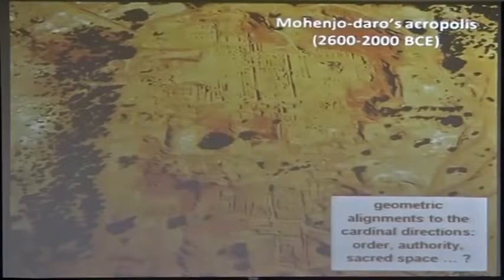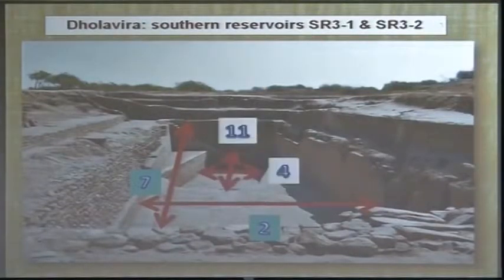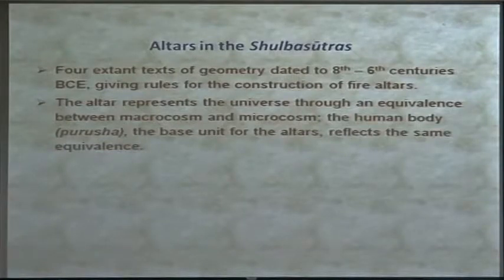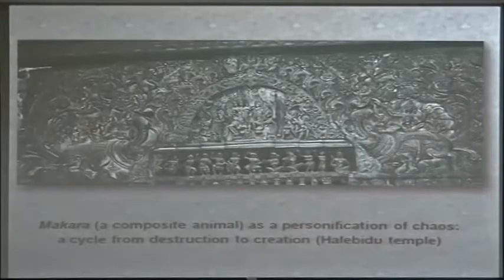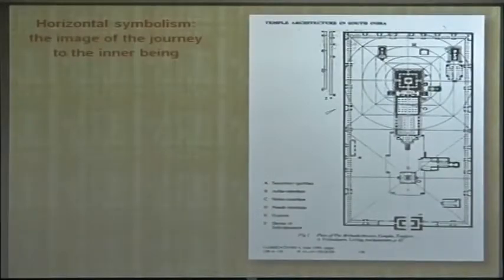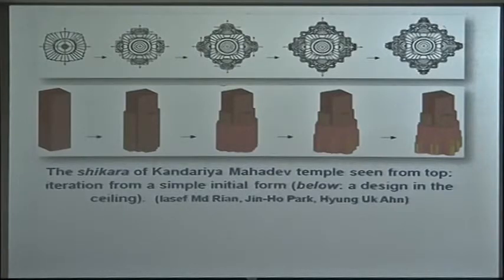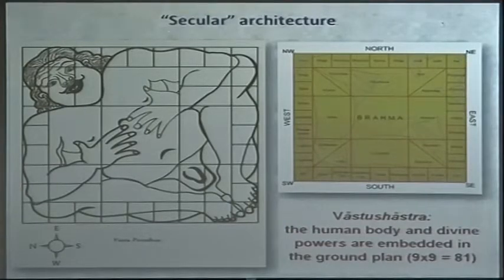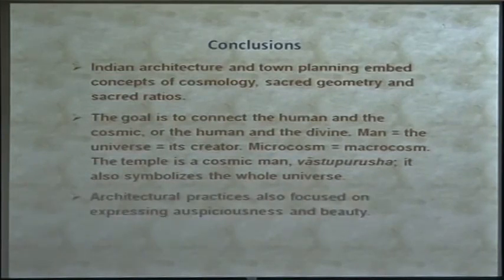Lecture 07 Ancient Indian Architecture and Sacred Geometry IIT Kanpur YouTube